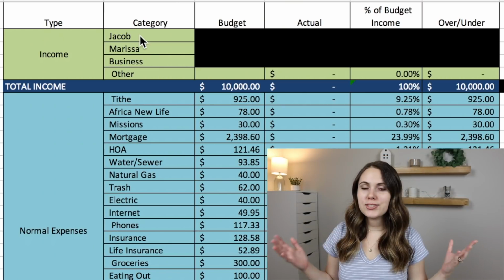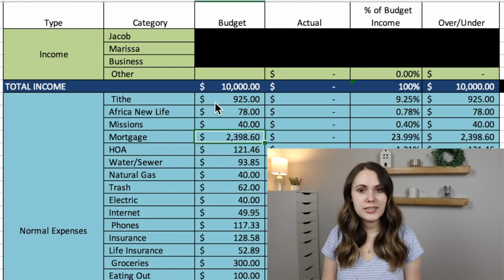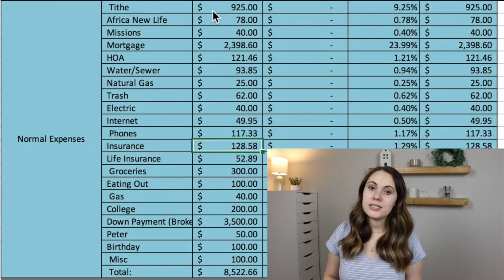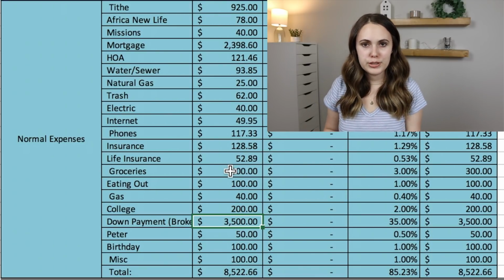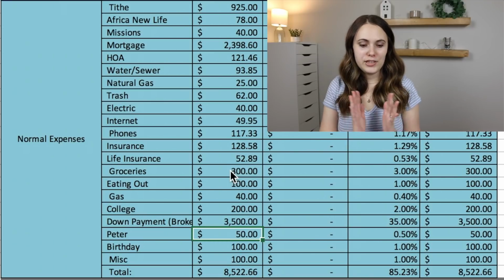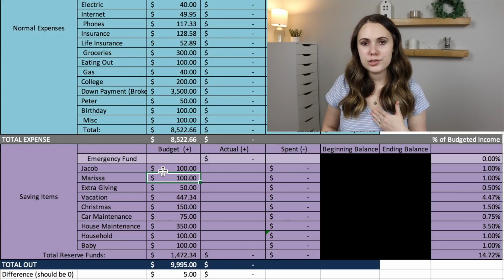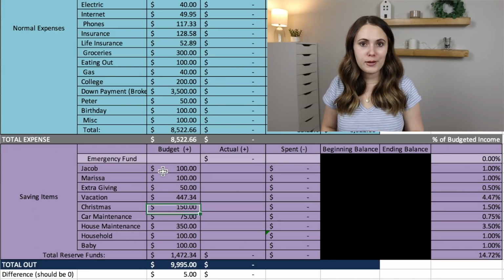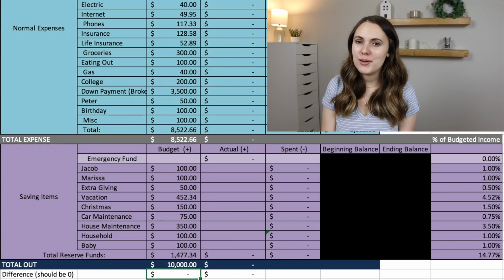Our Family Budget | October 2020 Budget With Me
Today I'm breaking down our October 2020 budge to show you how we plan to spend our money this month!

FREE Ebates account. Get $10 when you make your first $25 purchase

Vlogging camera
Sit down camera